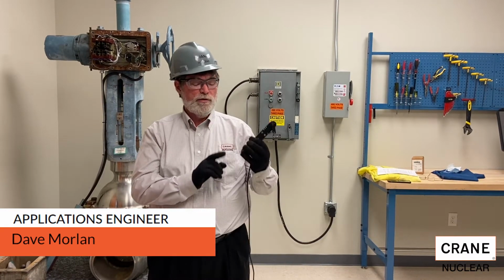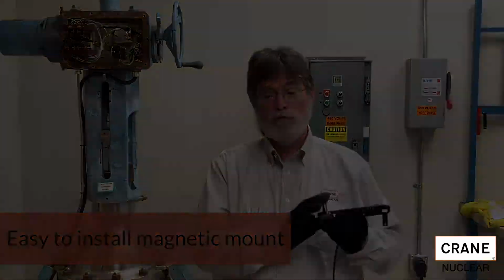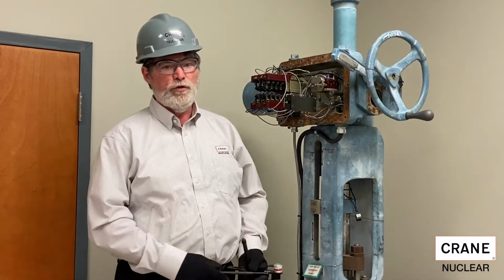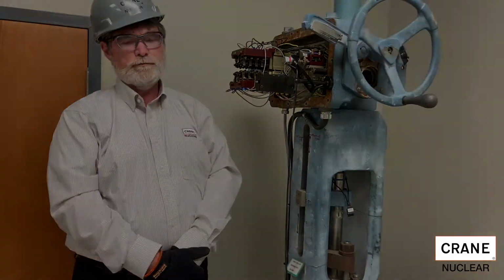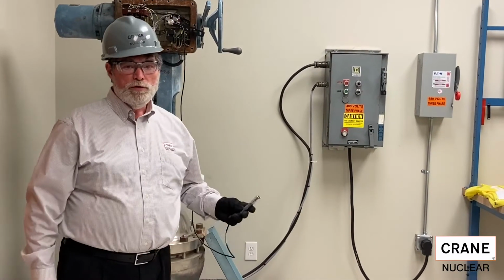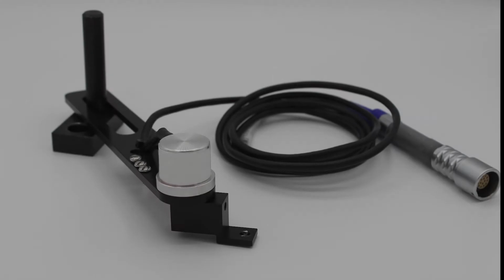Digital TST - Simple and Compact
The Digital Torque Switch Transducer (TST) allows easy measurement of spring pack displacement on limitorque actuators that do not have removable spring cartridge cap dust covers with its simple design and easy installation.